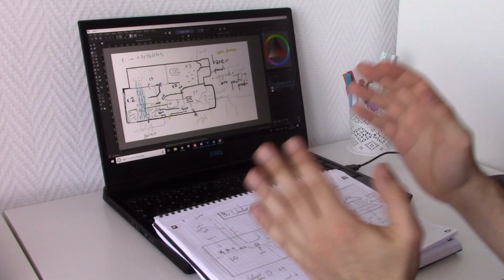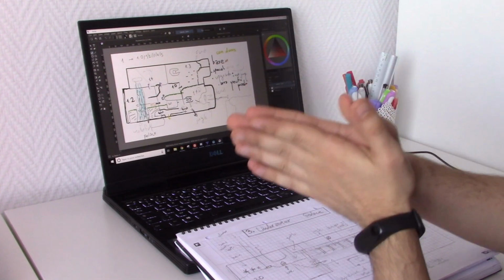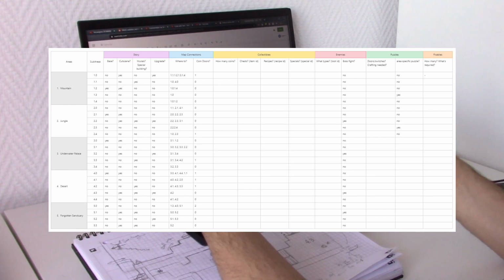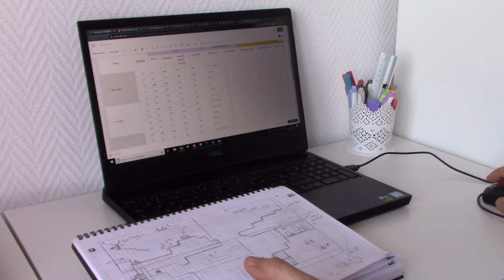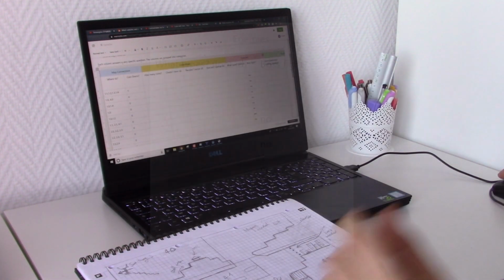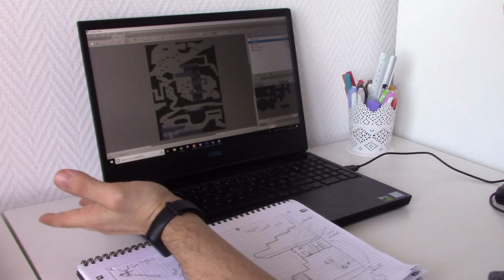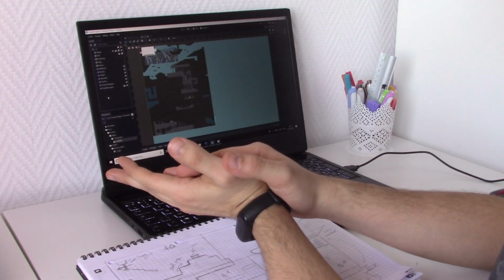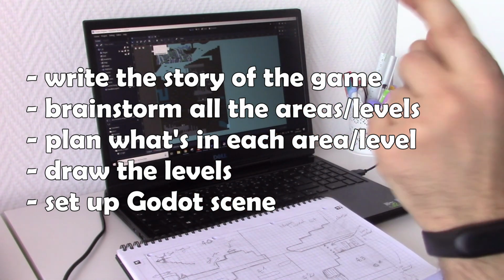How I Make Levels for my Game! | 3 Step Level Creation Process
A detailed description of how I create levels for Quantum Ruins!

Quick Facts:
- name:  Riccardo
- age: 27 year old
- where I come from: Italy
- current game dev project started: 15/08/2019
- engine used: Godot
- software for pixel art: Aseprite